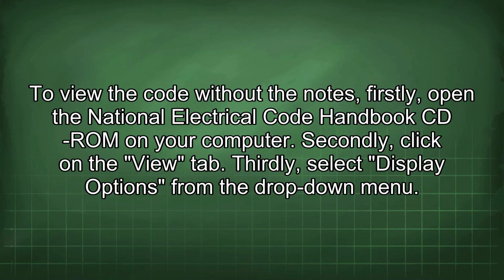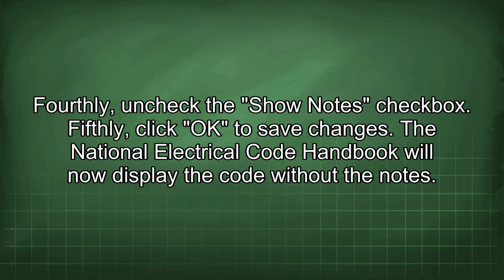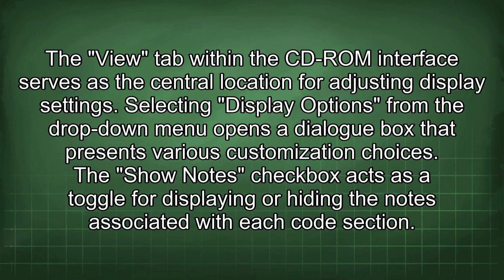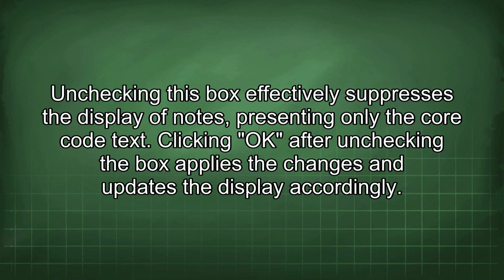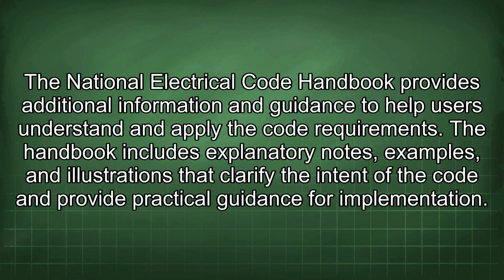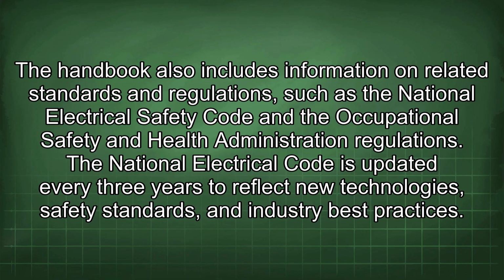Viewing NEC Code Without Notes on CD-ROM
Learn how to view the code without notes using the 2005 National Electrical Code Handbook CD-ROM. Follow these simple steps to customize your viewing options. This will allow you to focus on just the code itself.